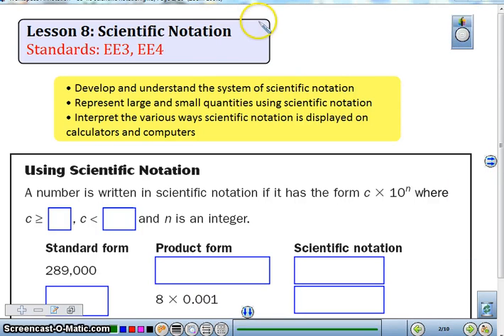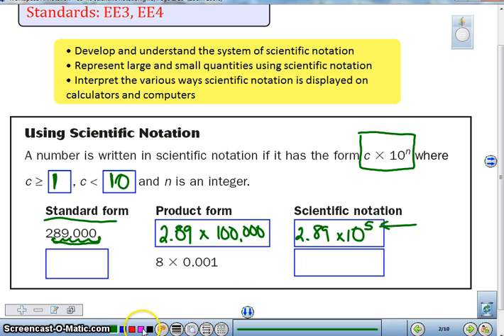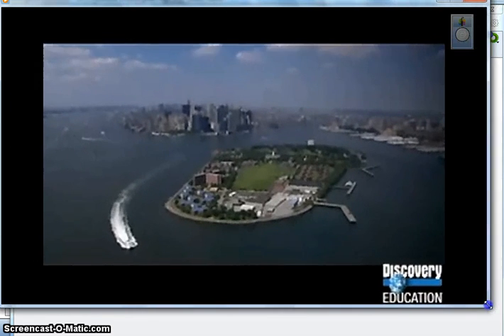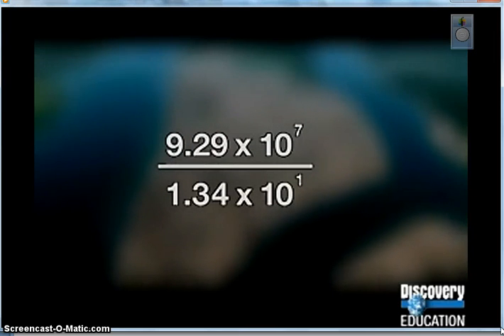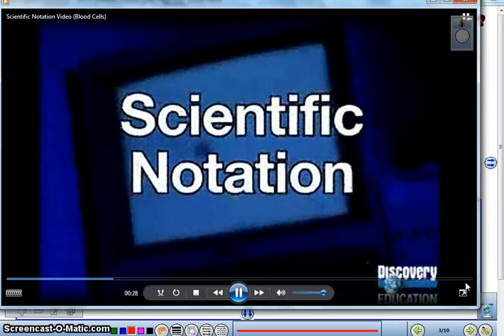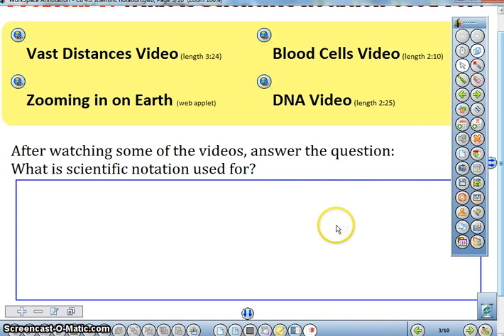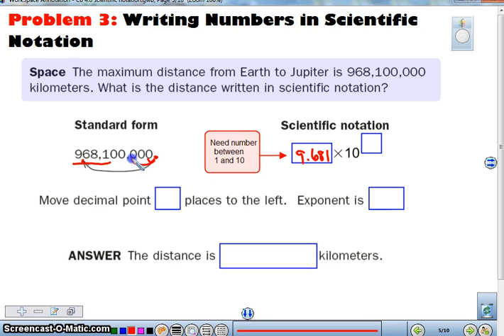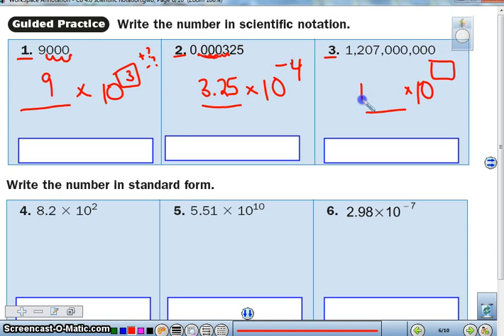C8 M8 sci not part 1 2014